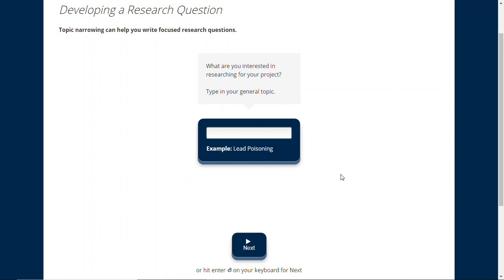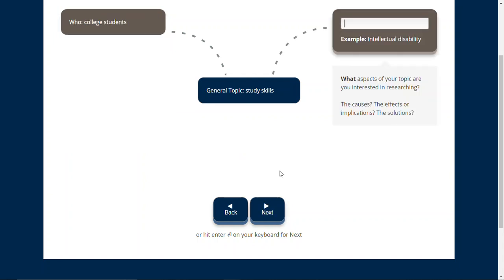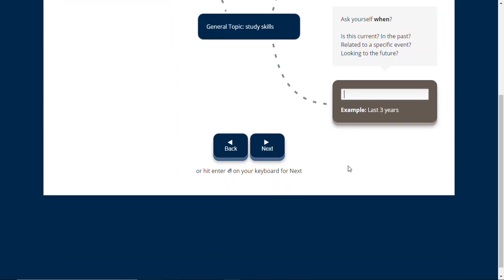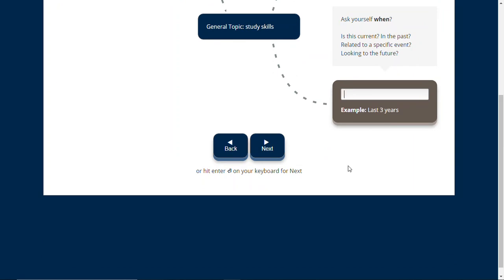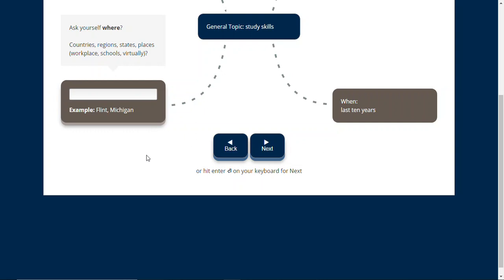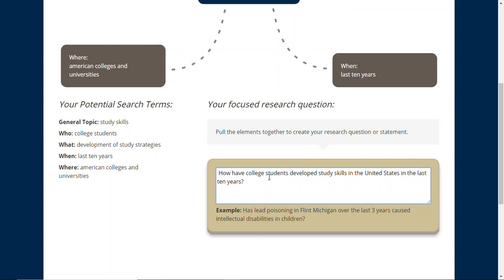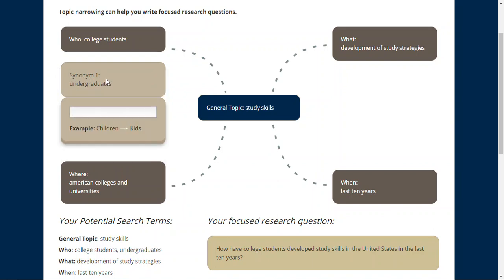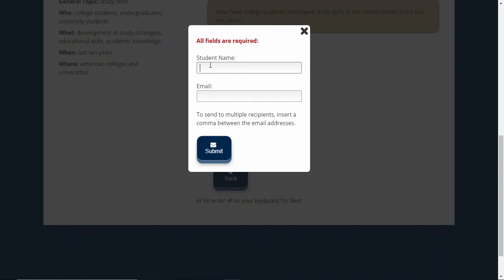Developing a research question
Using the University of Michigan's research question tool.